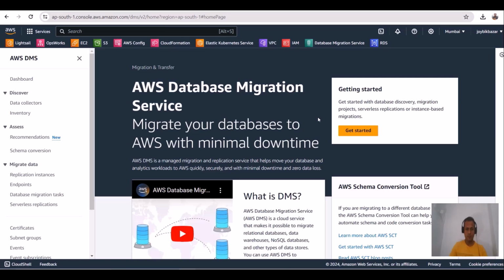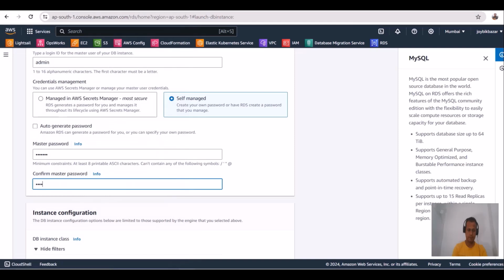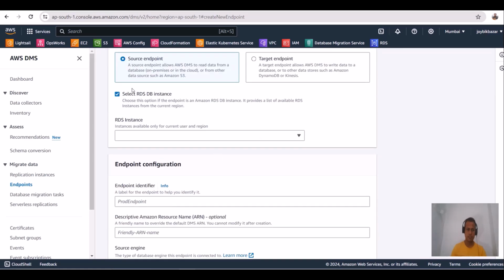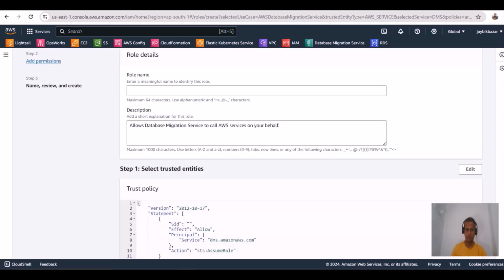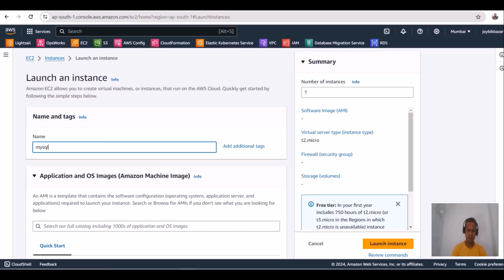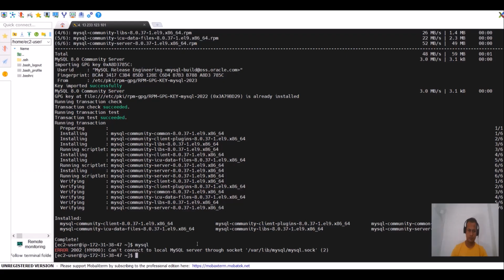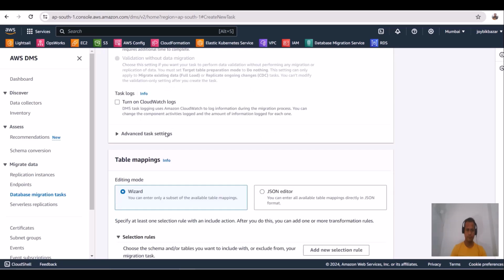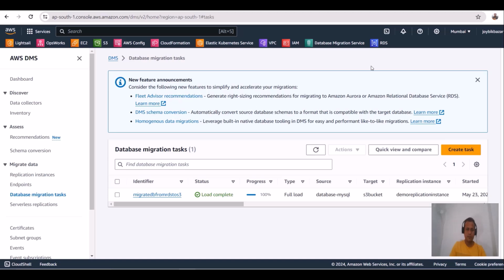Database Migration Demo using DMS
Declaimer:- Please use some sound device as the video sound gone very low.
Migrating RDS MySql databases to S3 bucket using AWS Database Migration Service